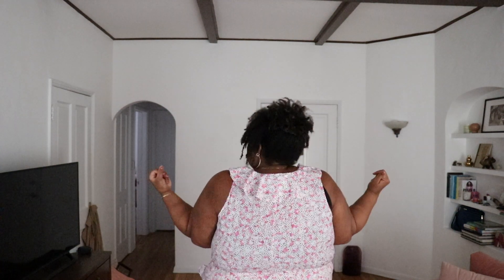5 PLUS SIZE SPRING DRESSES YOU NEED NOW | AND I GET DRESSED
I’m trying on spring plus size dresses that are a perfect update for my spring wardrobe!

White Dress
Rope tie wrap dress
Heart dress
Ruffle dress
Denim dress